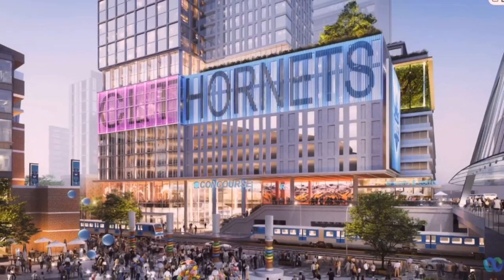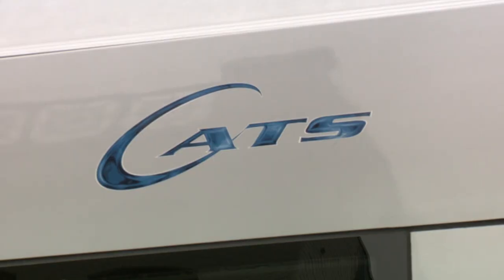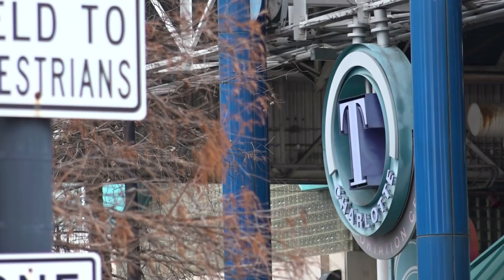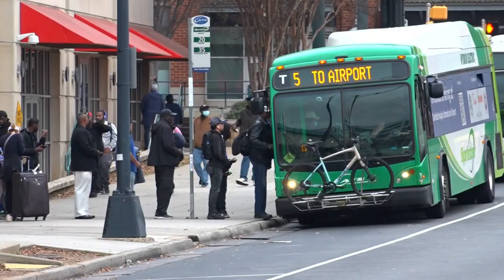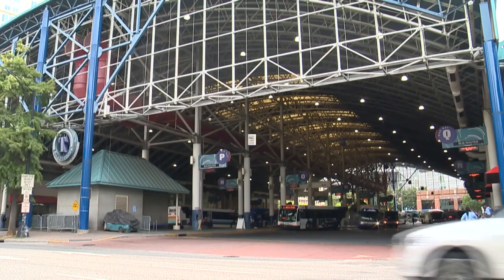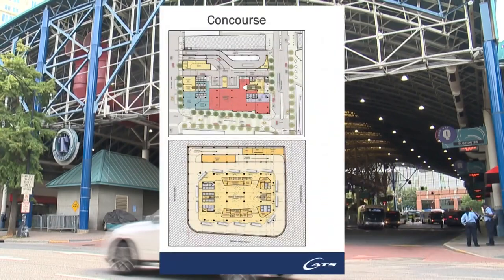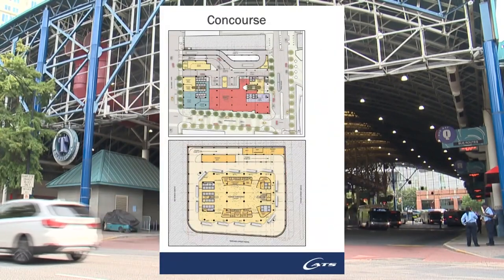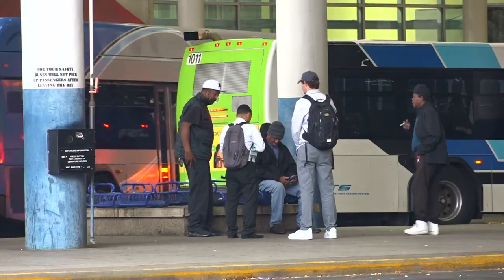Safety push with the new transportation center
Some riders and elected officials have expressed safety concerns about putting the bus terminal underground.

However, CATS planning director Jason Lawrence argued that it's the safest option because it's, "somewhat more easy to maintain security given just the one platform to monitor.”

Lawrence explained that security staff will be able to focus on monitoring one underground level versus the two levels of bus terminals in the other option.

CATS promises the future hub will have proper lighting and security measures but it's unclear what that will look like.

Krissy Oechslin, chair of the Transit Services Advisory Committee (TSAC), suggested that CATS could make the underground terminal more secure by requiring a ticket to enter it.

Mayor Vi Lyles said it's important to look at what other cities got right and wrong when it comes to safety in underground transit centers.

"My daughter lives in Washington D.C. and they have underground, and they’re clean, well lit, [and] secure," Lyles said.